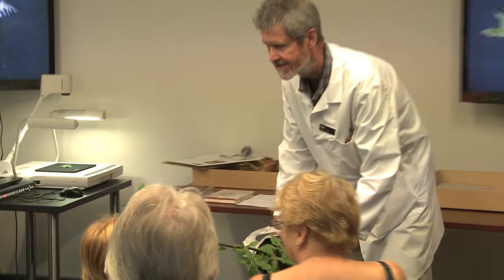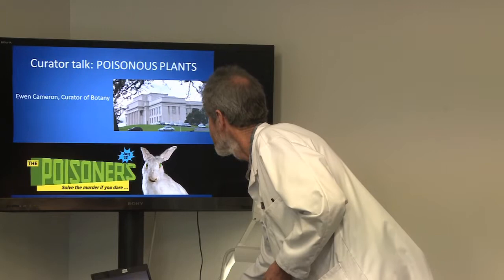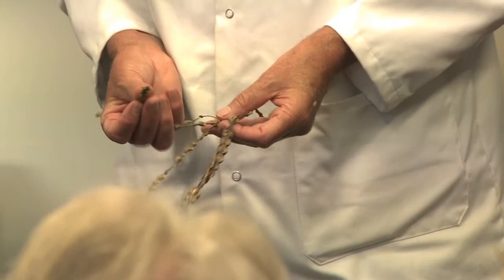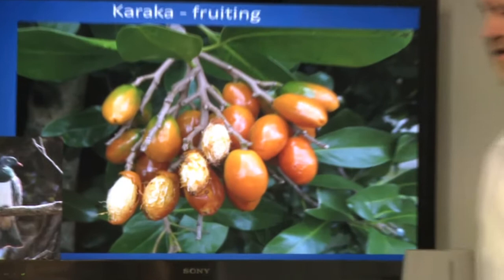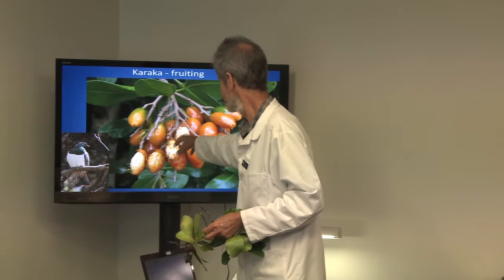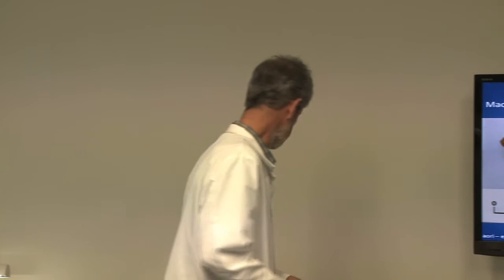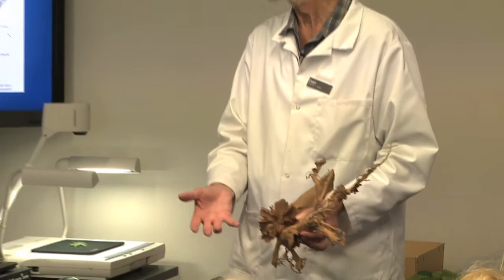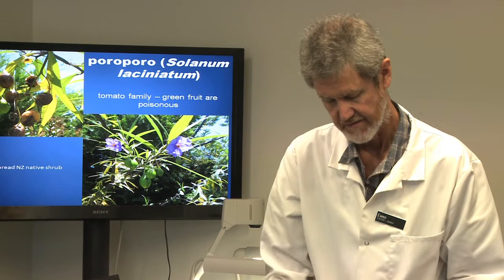Plant Poisons with Ewen Cameron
Discover the common native and exotic poisonous plants dotting the Auckland landscape with Auckland Museum botany curator Dr Ewen Cameron and get up-close with the native flowering plant pua o te reinga -- or flower of the underworld -- that surreptitiously steals the juices of neighbouring plants.  Plant Poisons is part of the Expert Sessions series for the Poisoners Exhibition at Auckland Museum.